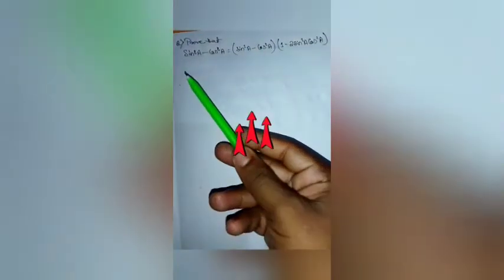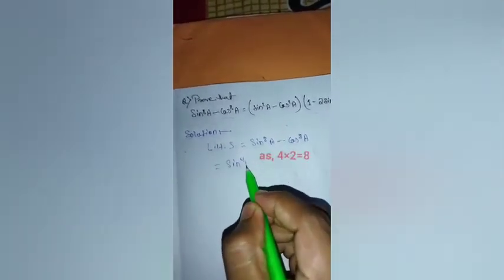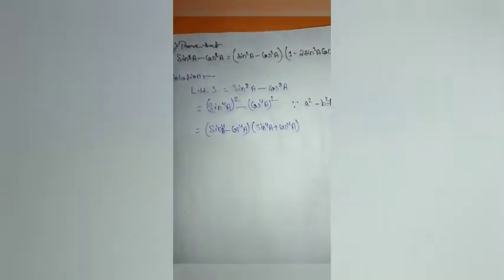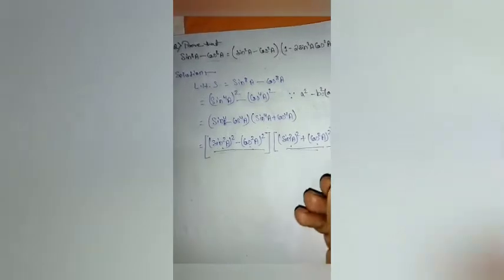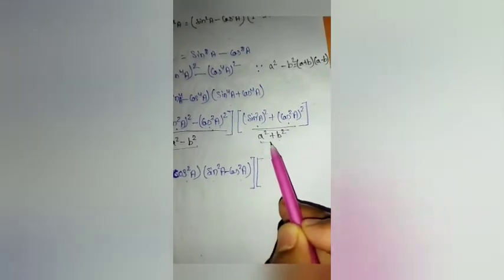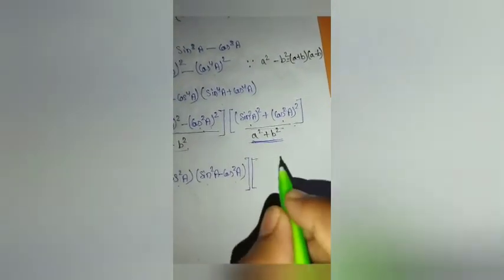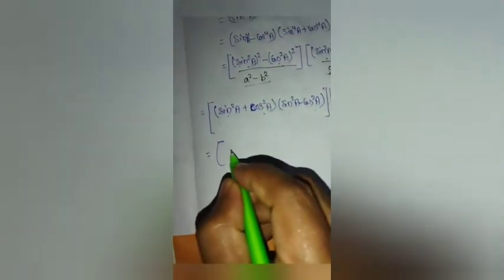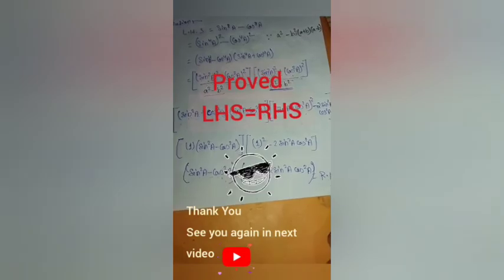solving trigonometry equation..🤓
A solution for trigonometric equation in a tricky way.

Source of Question: A TEXT BOOK OF TRIGONOMETRY. for engeenering competitions
author: Dr. K. C. SINHA  &   U. C. SINHA